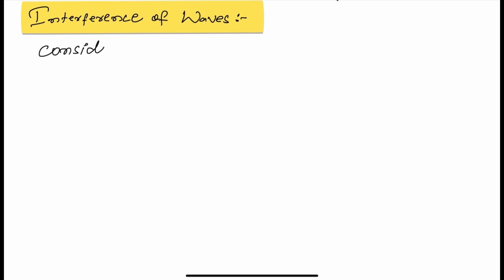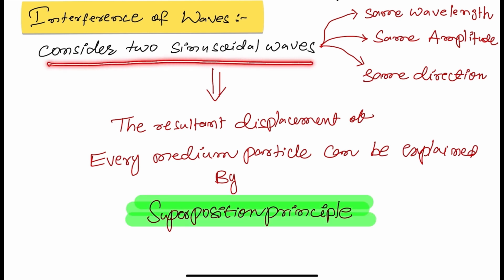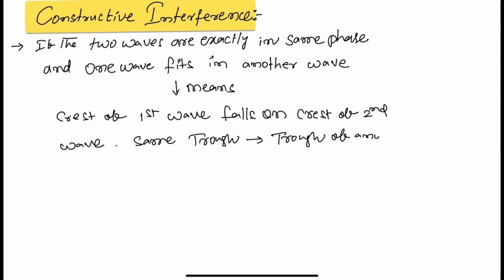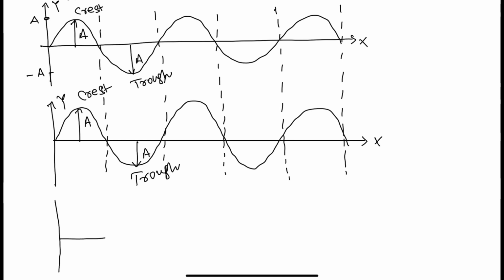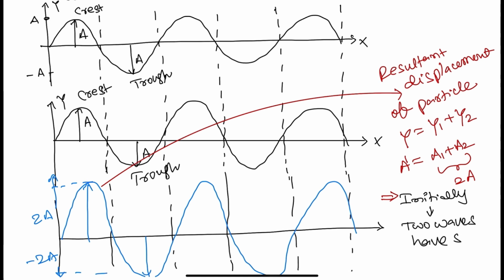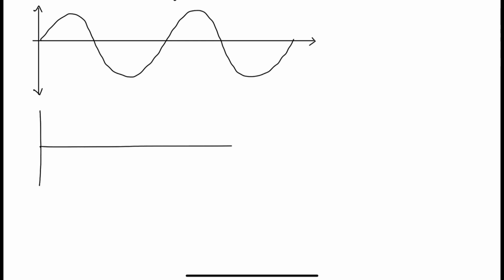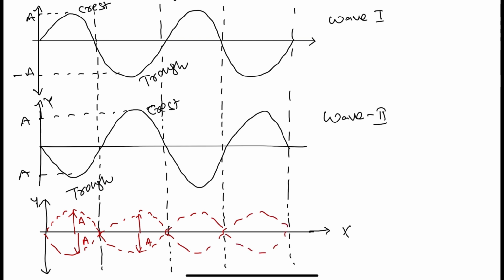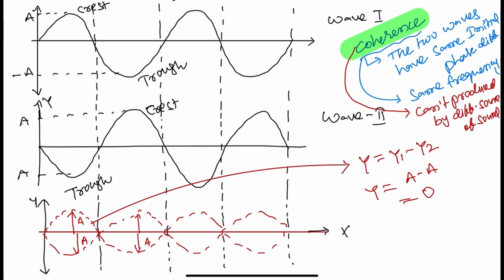WAVES-14 | Class -11 Physics | Interference of waves| Constructive |Distructive | IIT-JEE | NEET